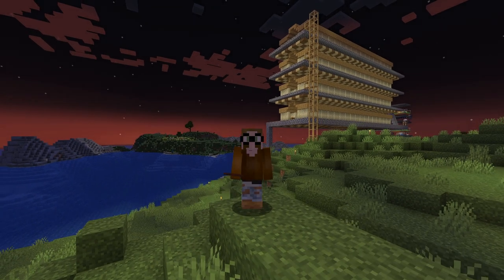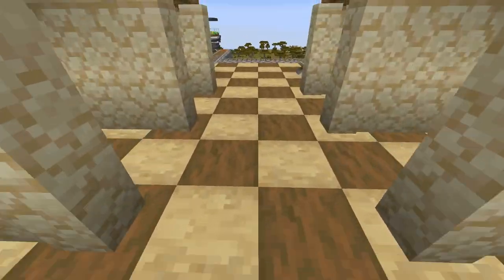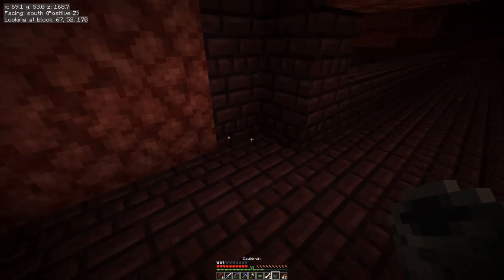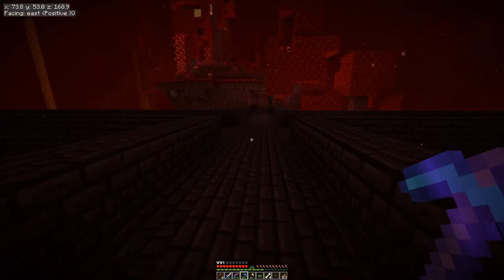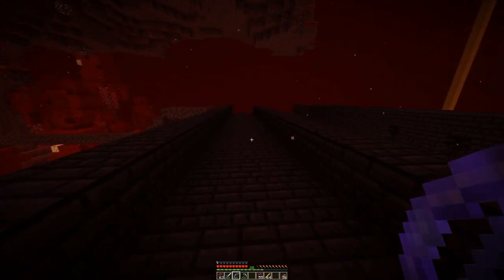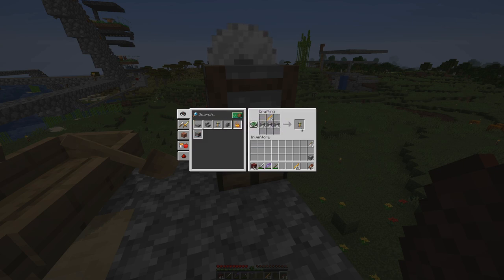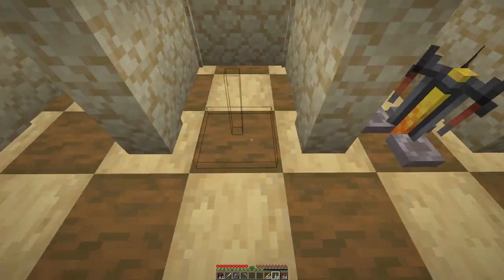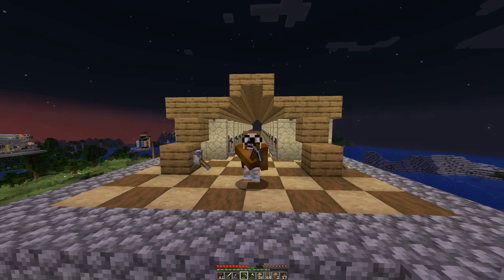The Redstone Floor - E22 | Another Day in Minecraft - No Mining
Not allowed blocks to break (by example):
* stone
* dirt
* logs
* ores

Exceptions - blocks that cannot be obtained in any other way:
* leaves

Client side mods:
* Optifine
* Replay
* Minihud
* Litemathica

Resource packs:
* Sticky Pistons Side
* Directional Hoppers
* Directional Droppers & Dispensers
* Directional Observers

Using clerics to cover our future redstone needs.